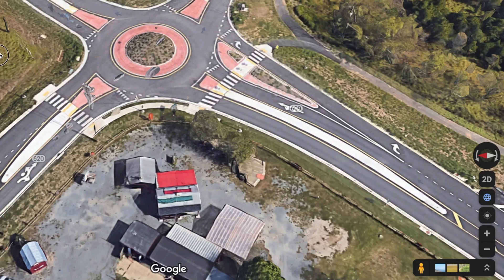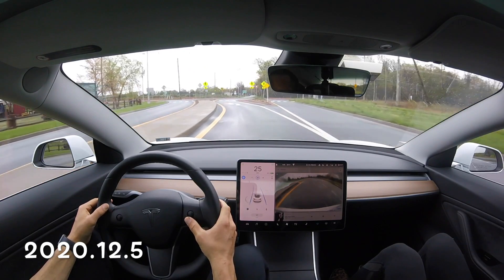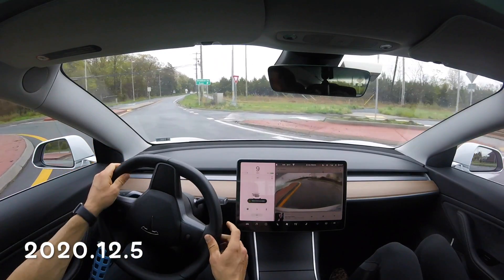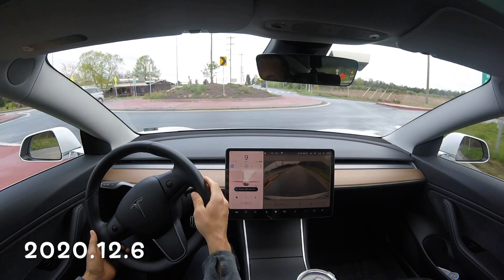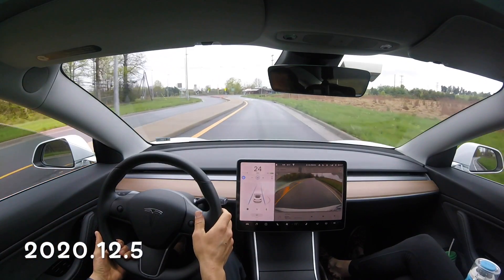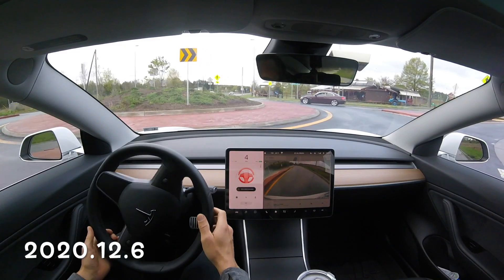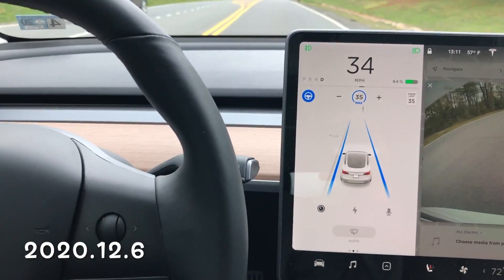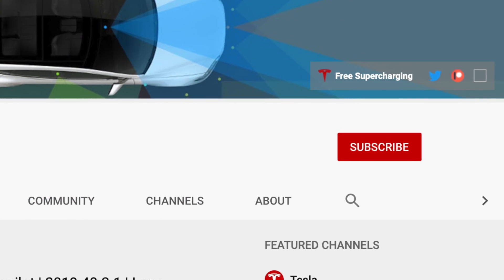Tesla Autopilot | Roundabout Testing | Latests Software Update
In this video I take the latests software updates through a roundabout. Let me know what you think of this video down in the comments!